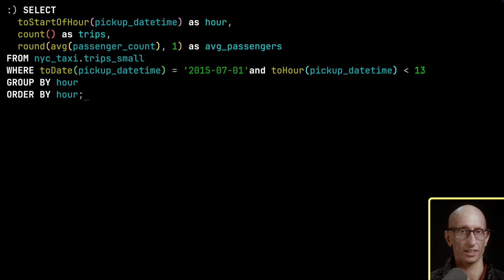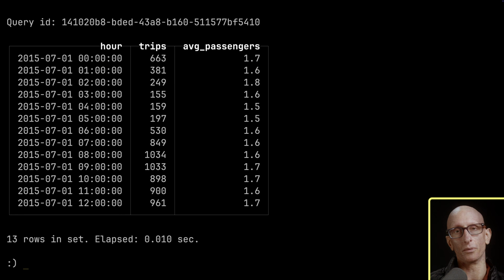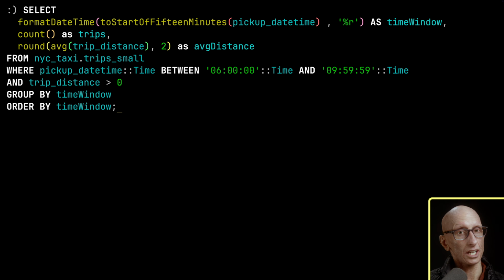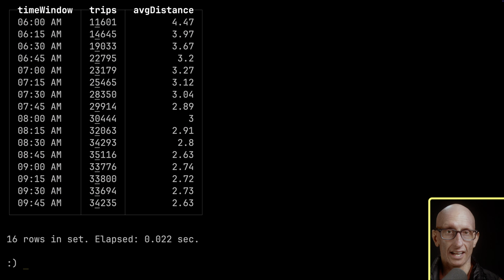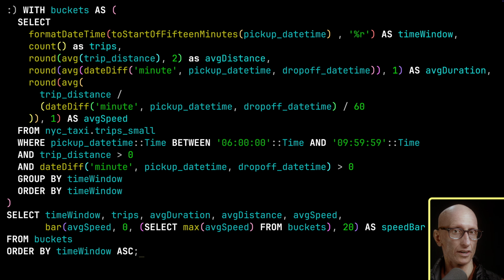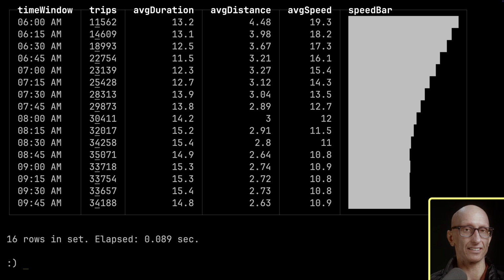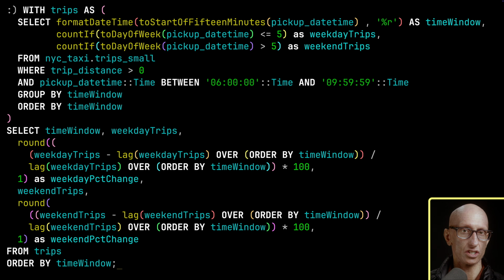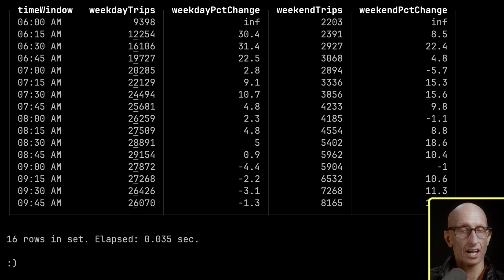Querying DateTimes in ClickHouse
Working with date and time data is a constant in ClickHouse, so it's worth getting comfortable with the available functions. In this tutorial, we dive into the New York taxi dataset to explore how pickup and dropoff times reveal patterns in rush-hour traffic, average speeds, and how weekdays differ from weekends.

We'll walk through practical examples that show you how to round timestamps to different intervals, filter by specific time ranges, calculate event durations, and compare patterns across different days of the week. By the end, you'll have a solid grasp of the date/time functions you'll reach for most often.

🔸 Rounding timestamps with toStartOfHour and toStartOfInterval functions
🔸 Filtering data using toDate, toHours, and time comparisons
🔸 Calculating journey durations and speeds with dateDiff
🔸 Formatting times for better readability in query results
🔸 Splitting weekday vs weekend patterns using toDayOfWeek